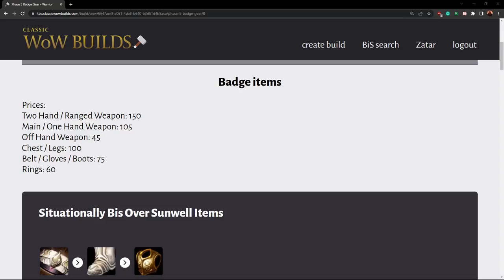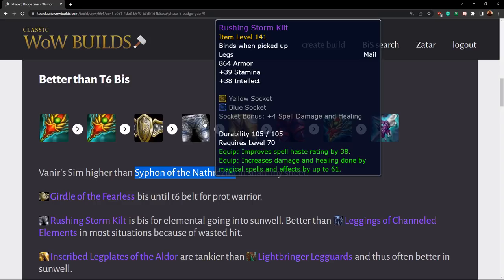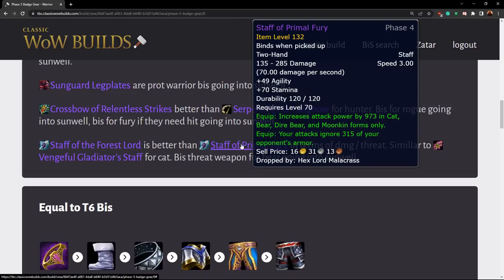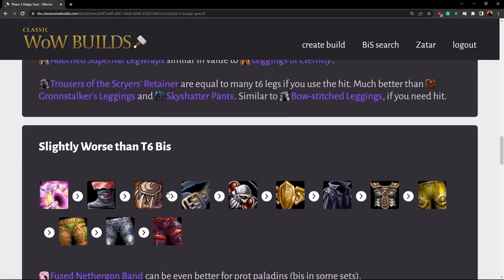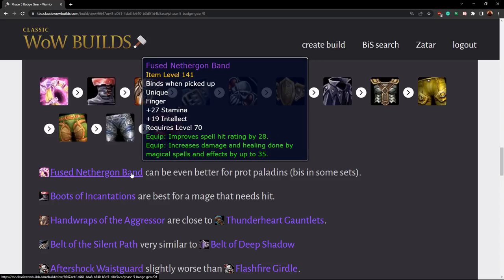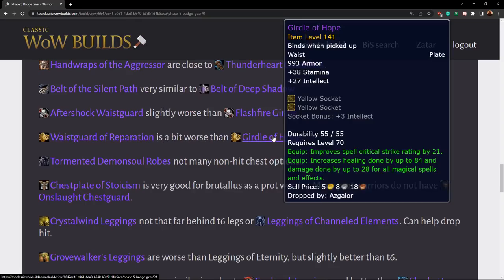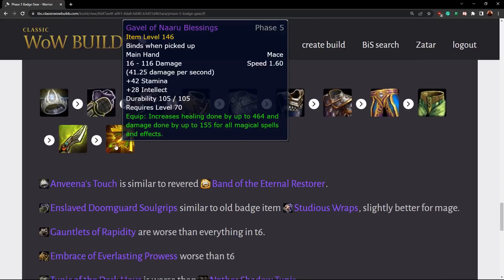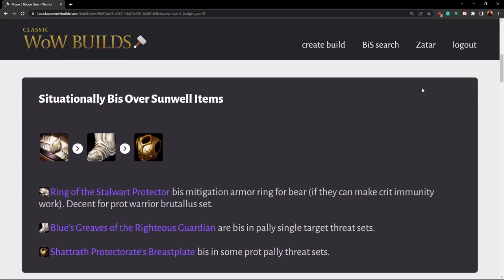Phase 5 Badge Item Overview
In this video, I go over all the new badge items you can get when the new badge vendor opens up on your server. You need the anvil created on your server to buy these items, which comes after the 3rd building on the Isle of Quel'Danas.